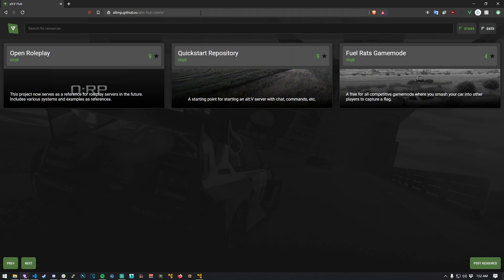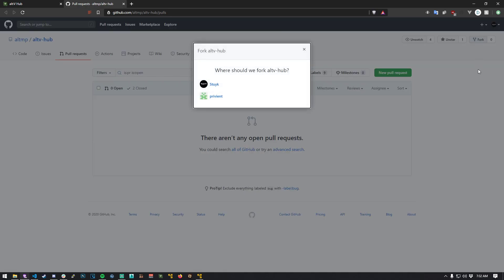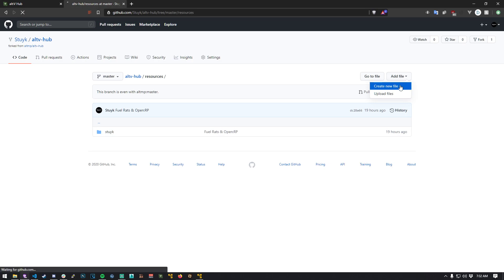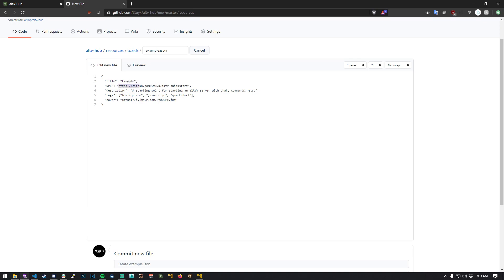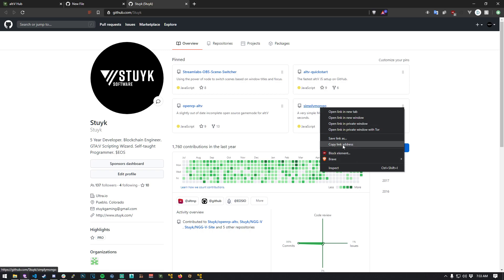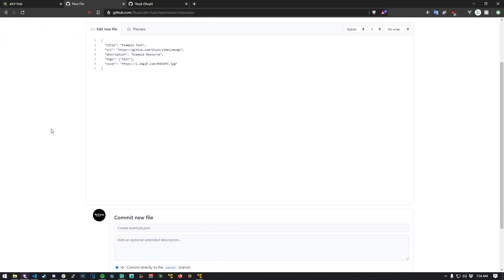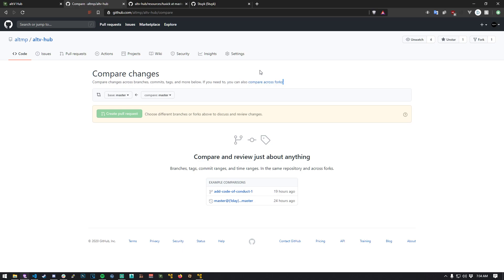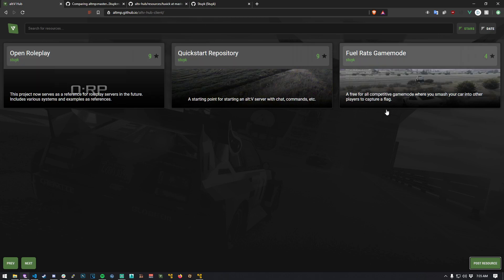Uploading Resources to hub.altv.mp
This video gives a brief understanding of how to upload to alt:V's resource hub.